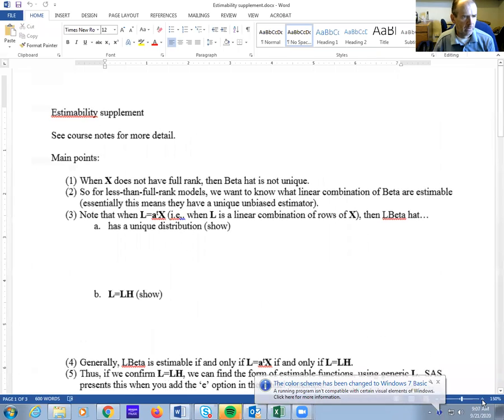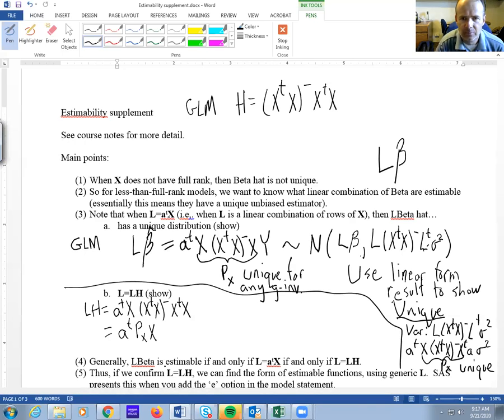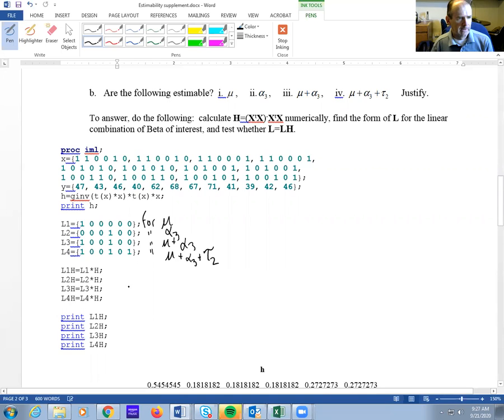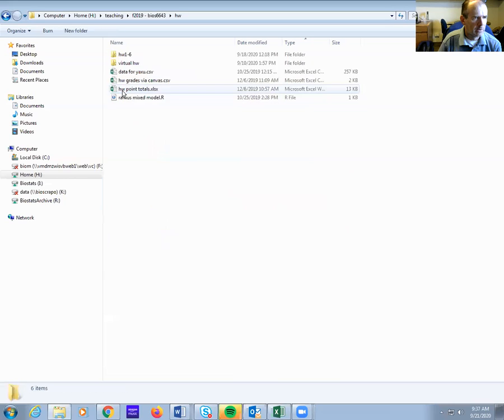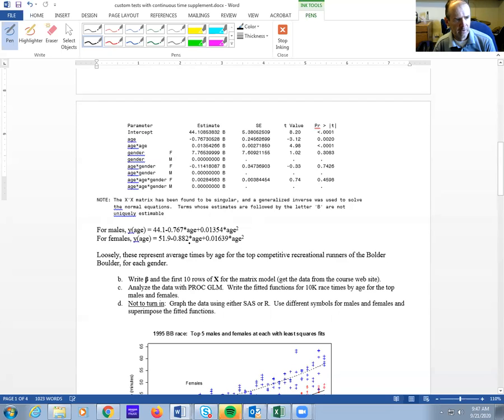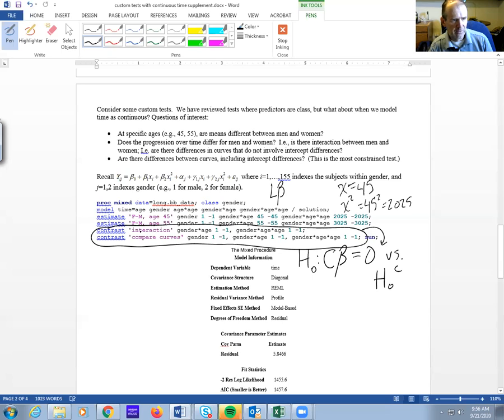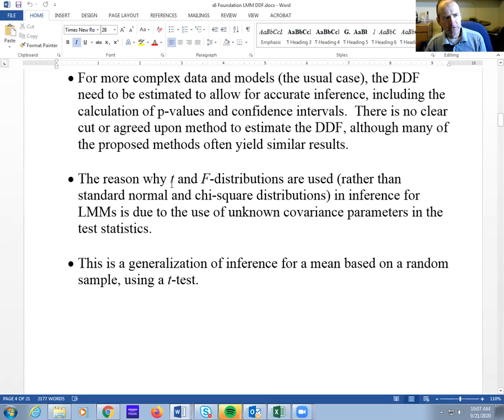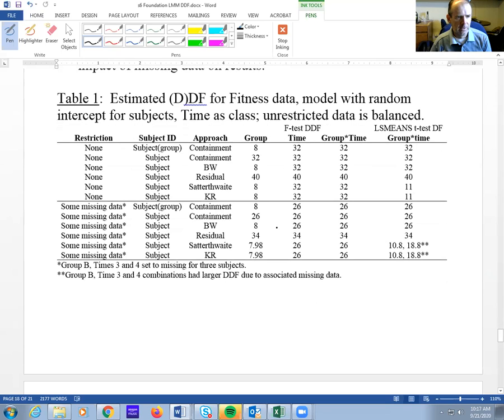Lecture 6: GLM/LMM review, part 4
Estimability, custom tests, DDF methods